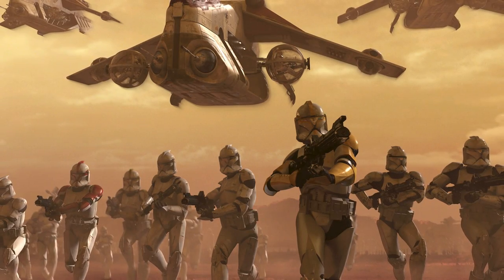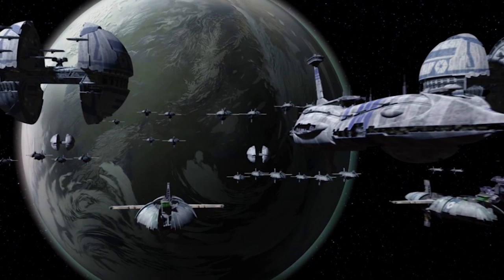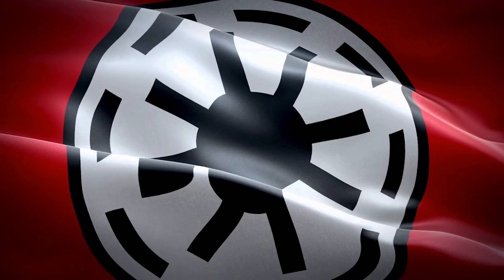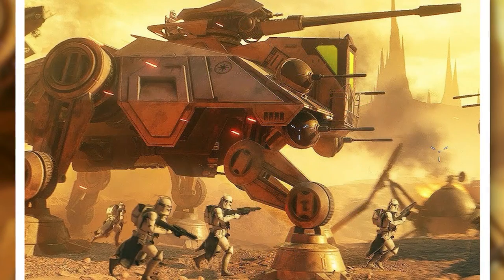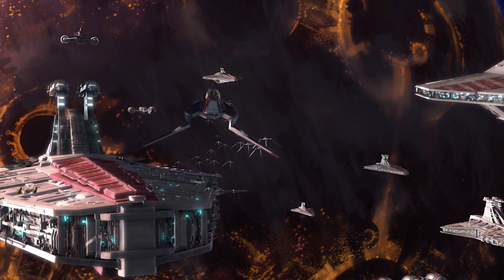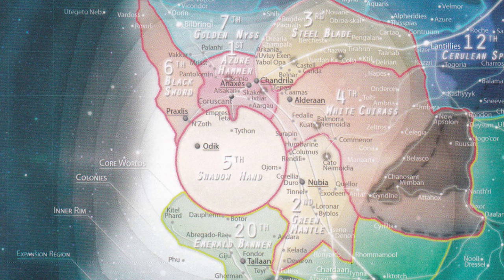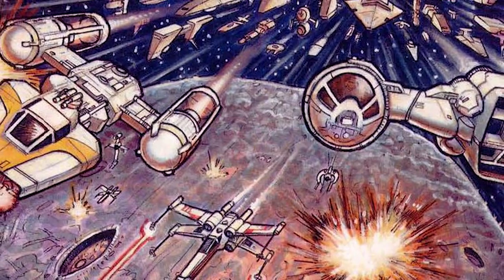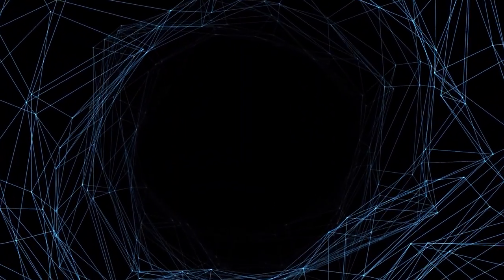All the Gritty Clone Battle-Fronts that WEREN’T Shown in Star Wars: The Clone Wars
Watch Those Wrist Rockets!